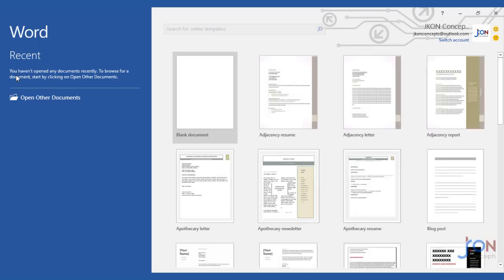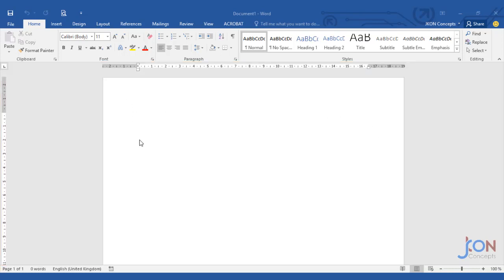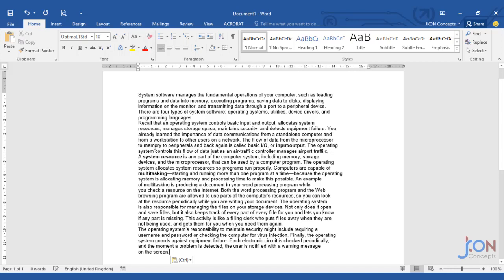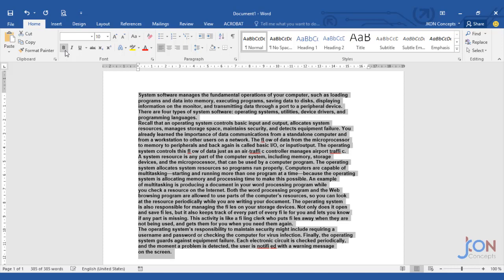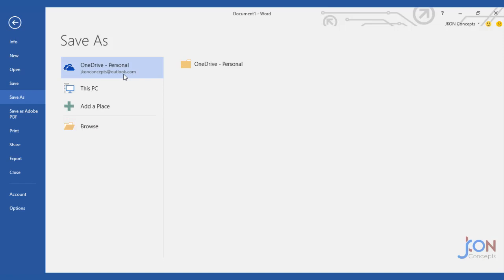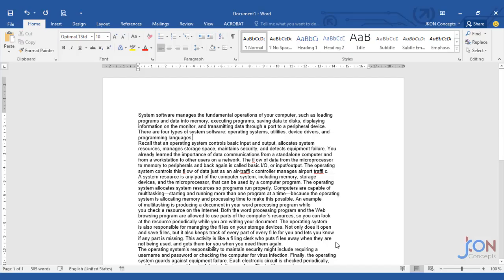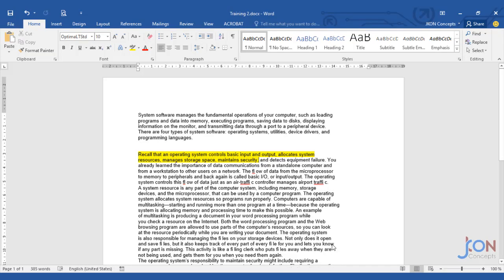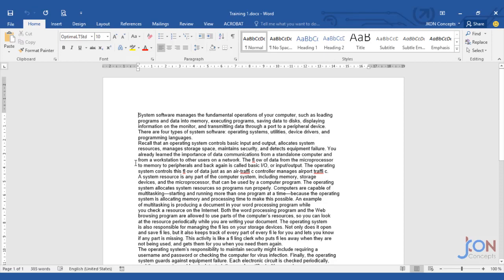Microsoft Word Essentials - Lesson 4 - Creating, Saving & Opening Documents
Microsoft Office Word 2016 Essential Training

Microsoft Word is a word processing program used to create text documents. It has become the measure for all word processing programs on the market today because of all the features and tools it offers.